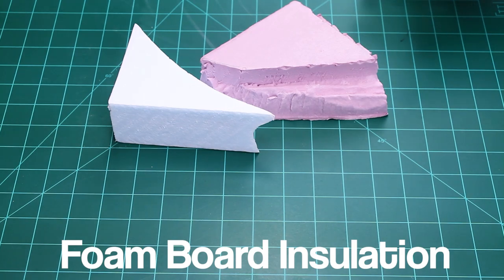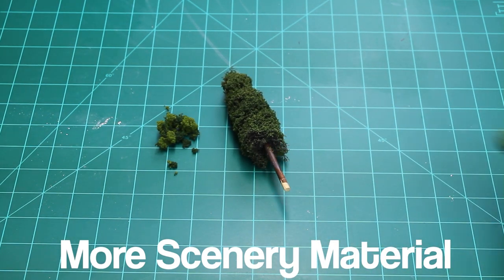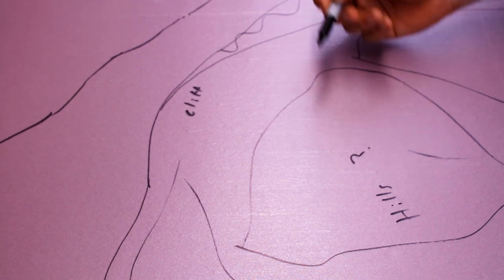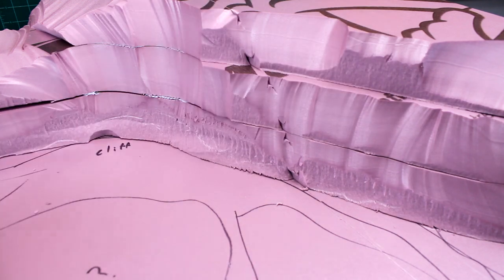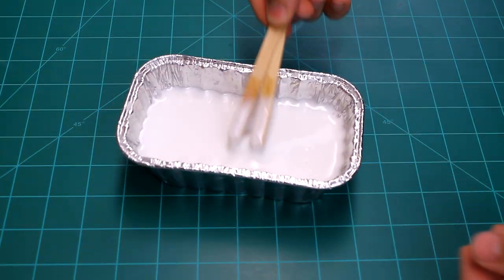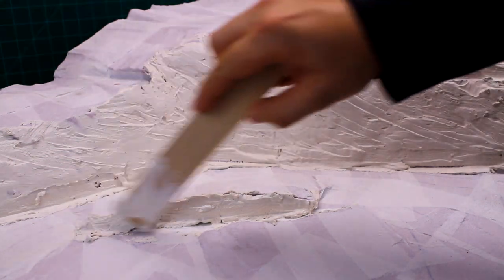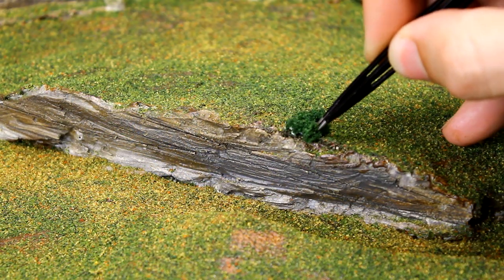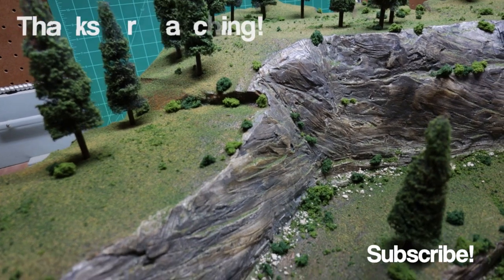Model Railroad - Scenery Pacific Northwest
Hey everyone! This is my how to video on model railroad scenery that's loosely modeled of the Pacific Northwest region of the US. I go into full detail of the methods and materials.